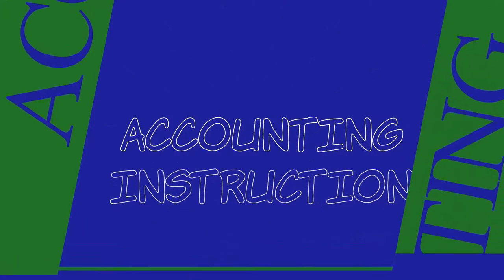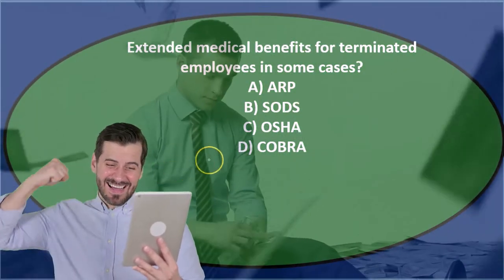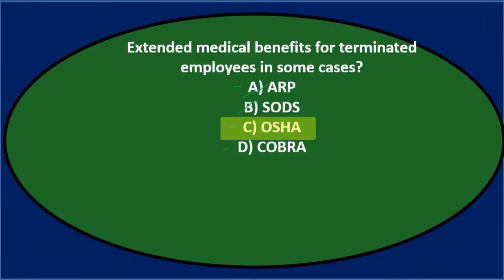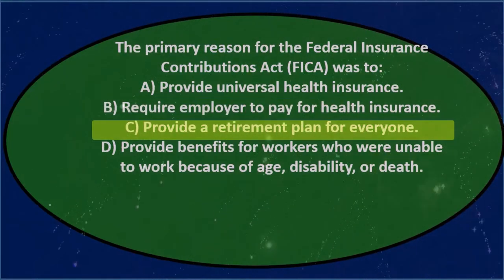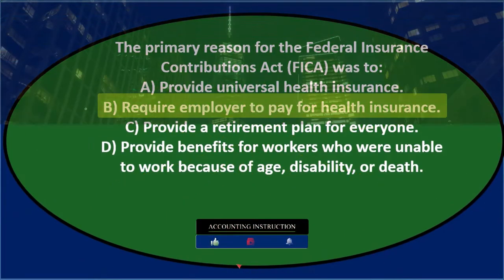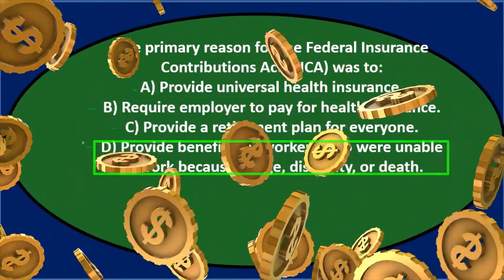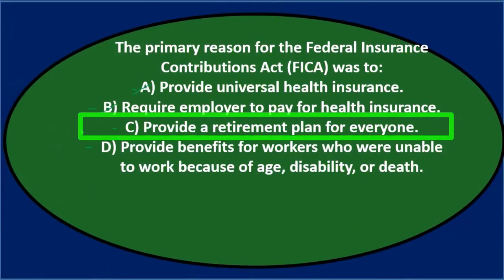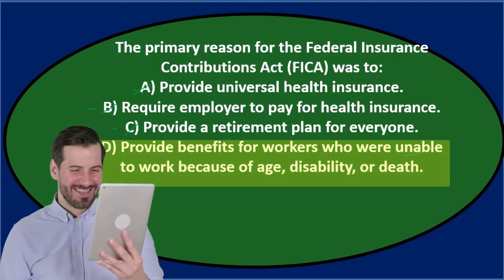Multiple Choice – Payroll 10